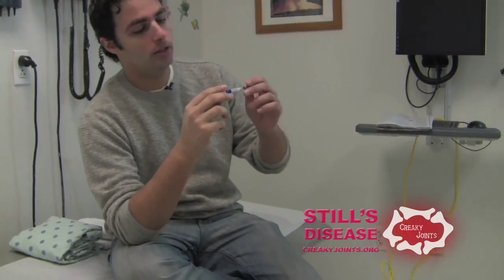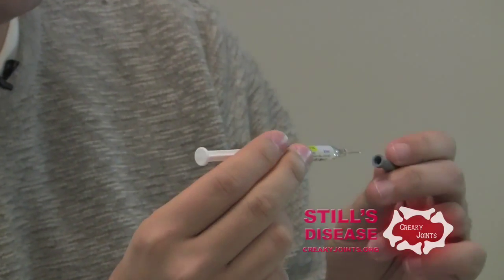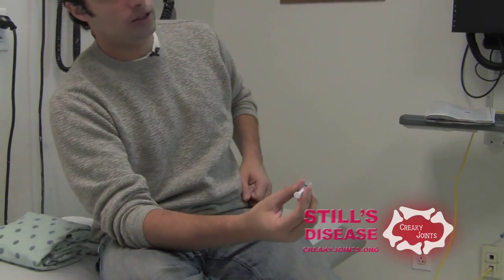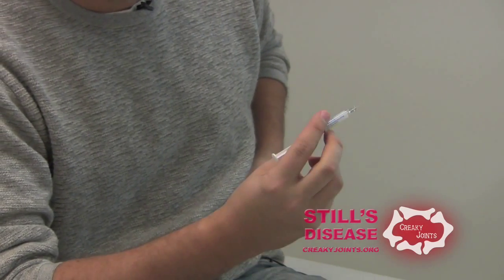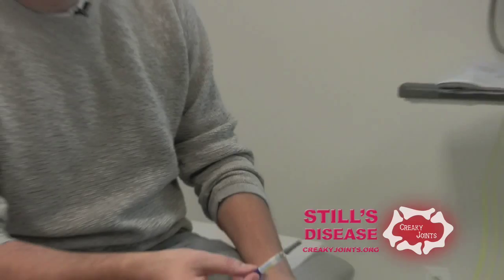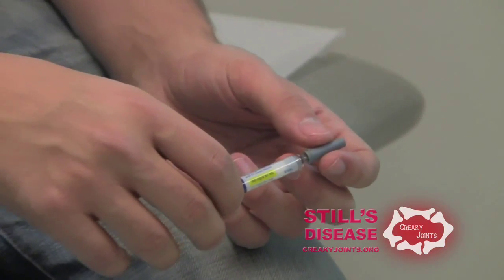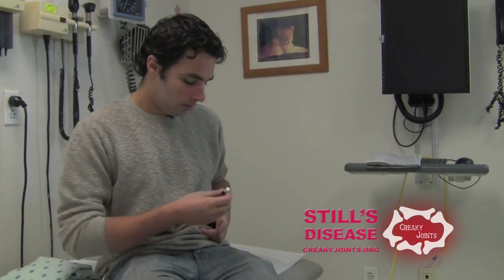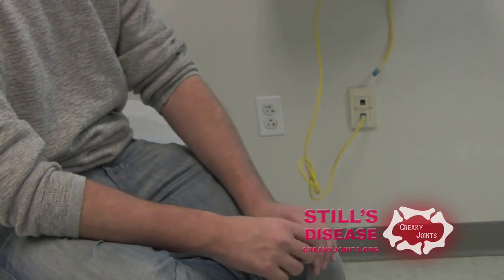STILL'S Disease: Jonathan Zarin Interview (Part 2 of 2)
Jonathan Zarin suddenly couldn't move, doubled-over in pain.  His stepmom Jill Zarin (of Bravo TV's "The Real Housewives of New York City") met him at the hospital.  Jonathan was having a heart attack --

All because of an undiagnosed form of arthritis known as STILL'S Disease.

In this video, we go behind-the-scenes with Jonathan as he shares his treatment plan -- demonstrating how his current medication is transported and injected.